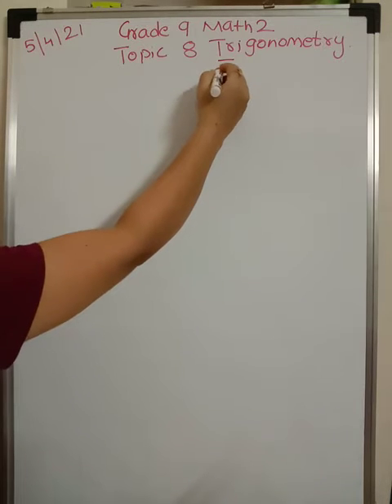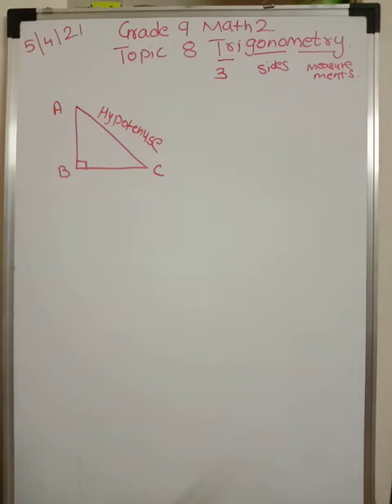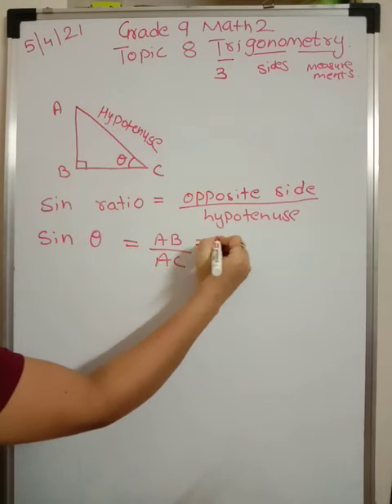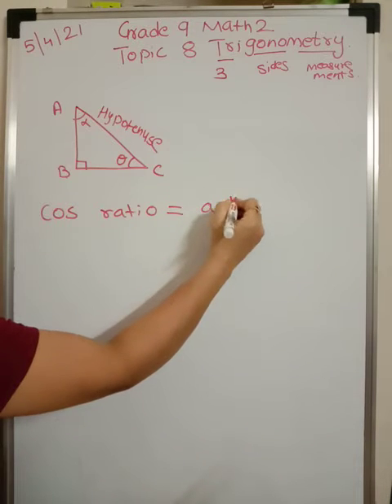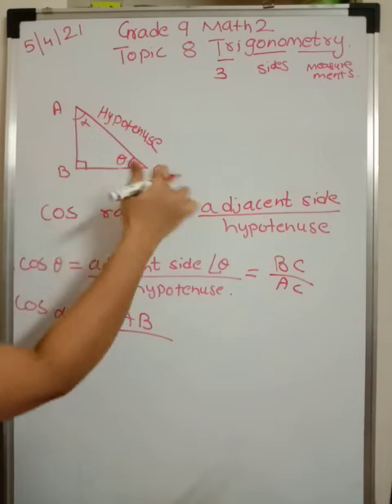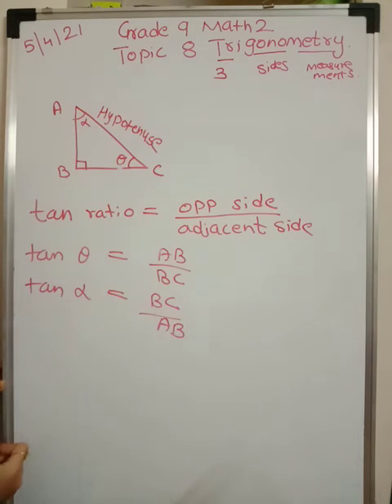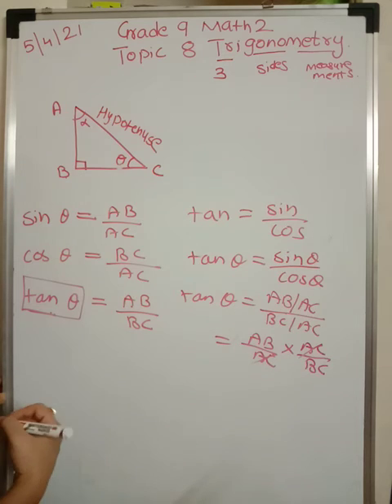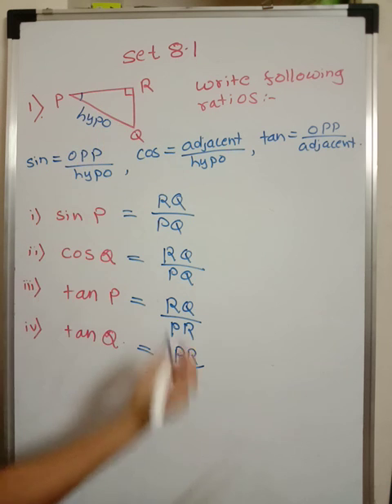Gr 9 Math 2 Topic 8 Trigonometry. set 8.1(Q1) and explanation of all 3 trigonometric ratios.